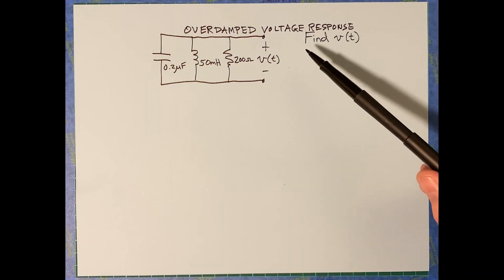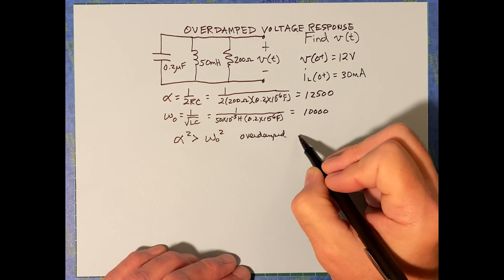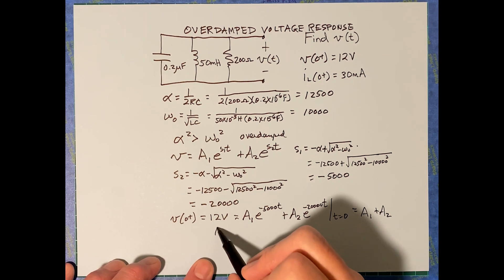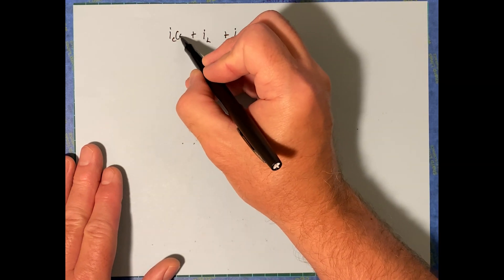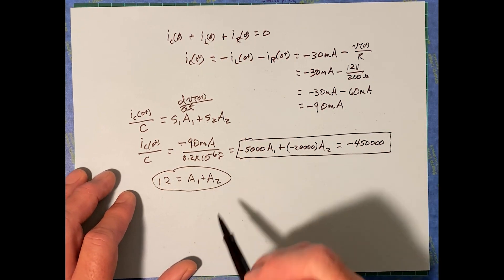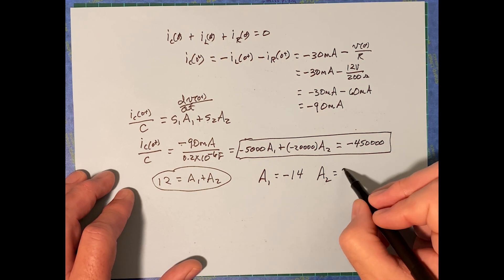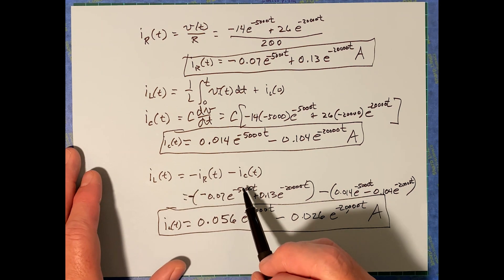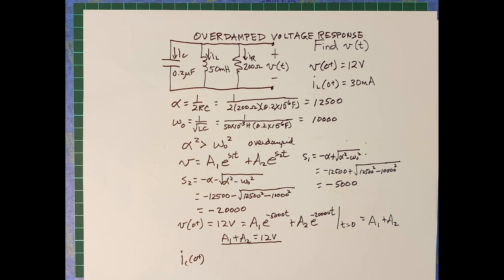21 ENGR 2305 Natural Overdamped Response of Parallel RLC Circuits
ENGR-2305, Circuits 1, is a differential-equations-based course usually taken by electrical and mechanical engineering majors. This is for a 16-week course taught to community college sophomores. This lecture discusses the natural voltage response for an overdamped parallel RLC circuit.